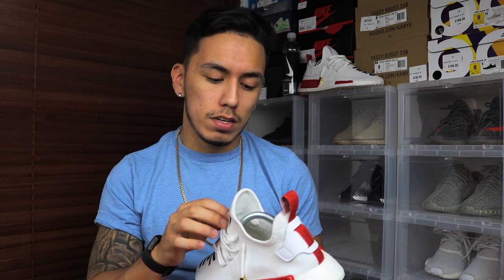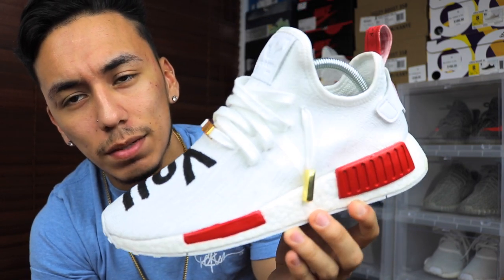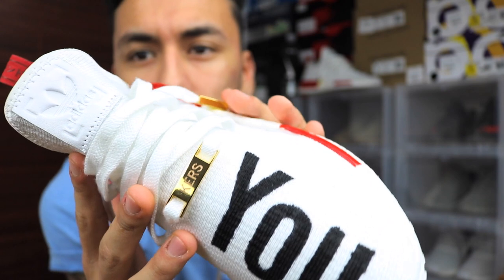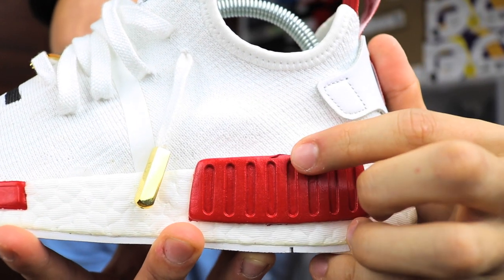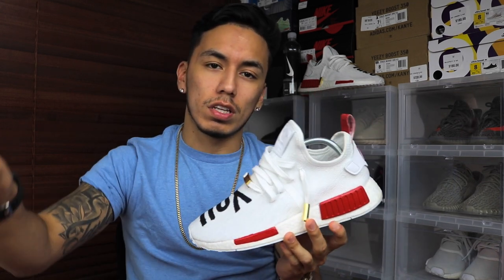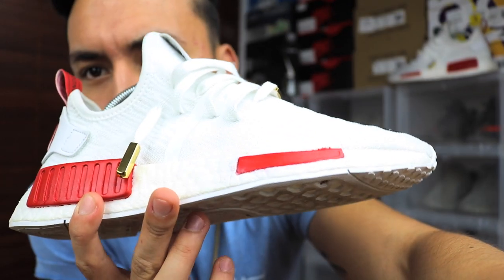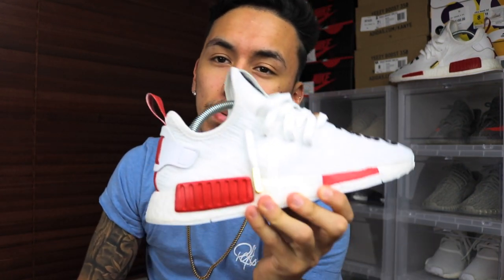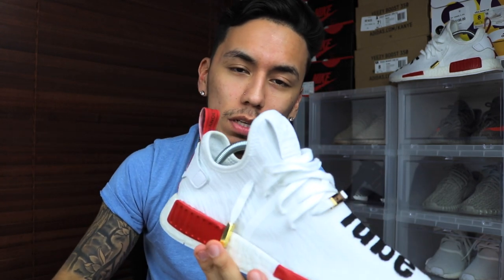CUSTOM NMD XR1 "YOUTUBE" REVEAL:REVIEW